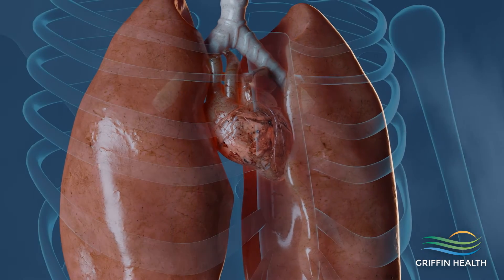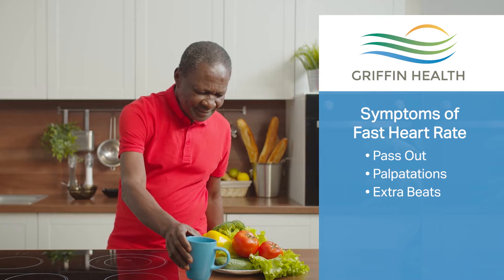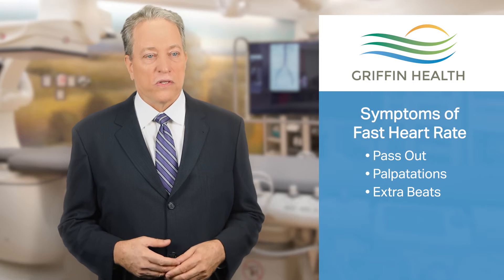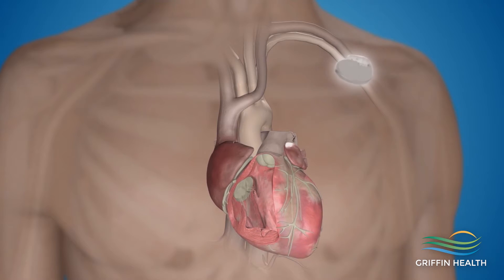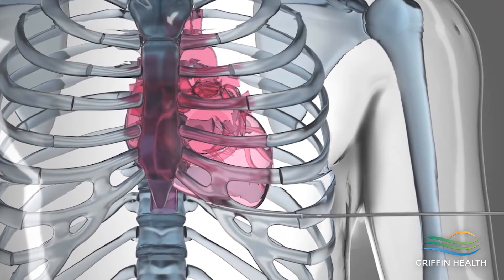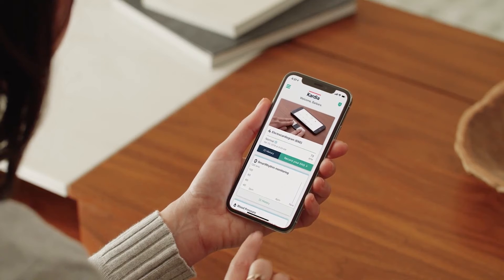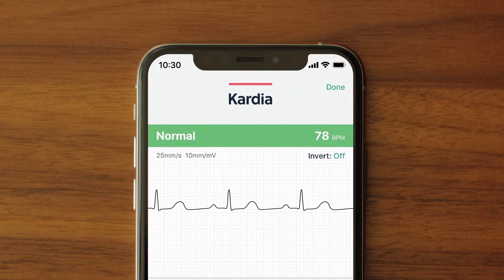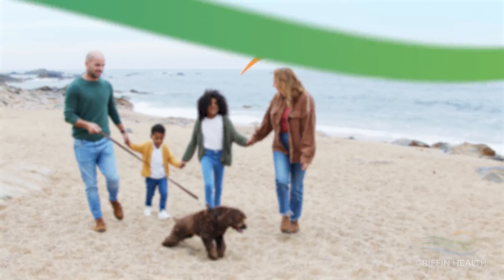Dr. Mark Marieb Heart Arrhythmia & AFib Treatments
Dr. Mark Marieb, of Griffin Faculty Physicians Cardiac Electrophysiology, discusses the latest in heart arrhythmia and Atrial fibrillation (AFib).